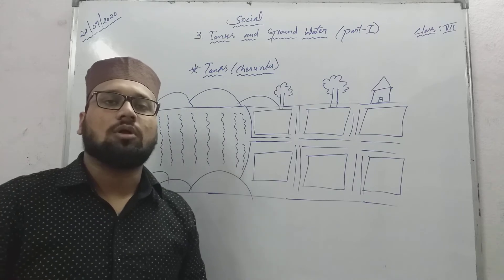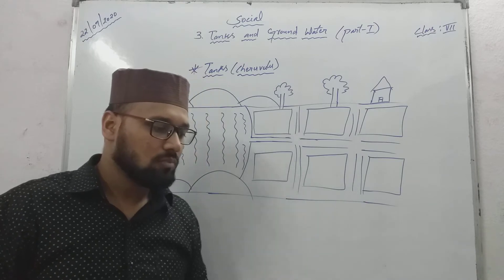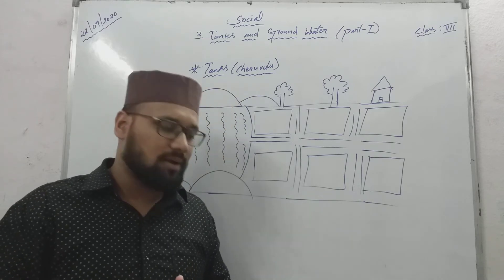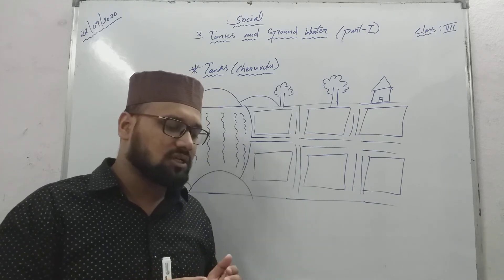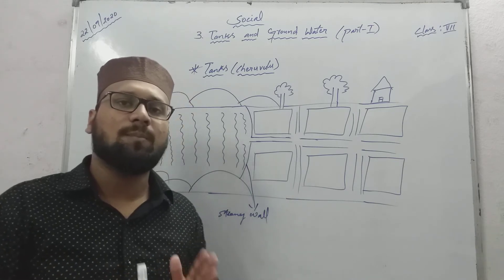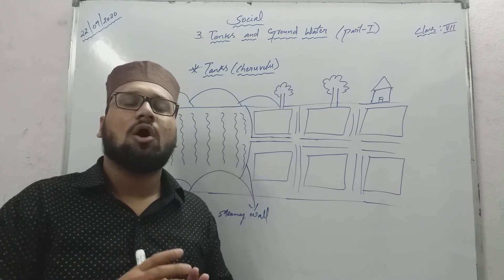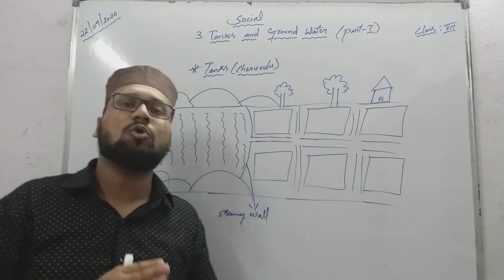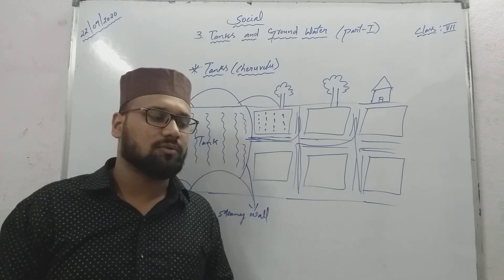7th class,l:no-3,part-1,Tanks and Groundwater by Ahmed sir